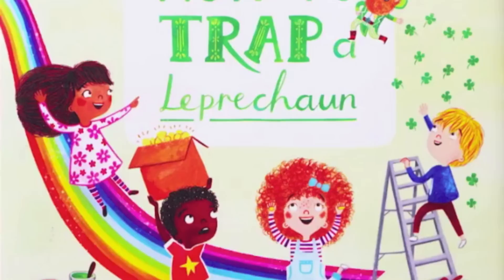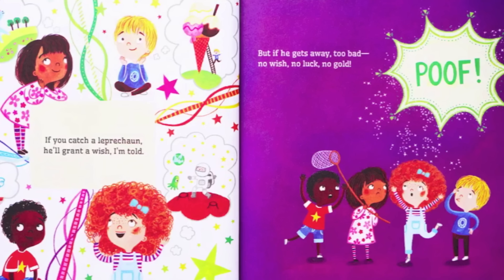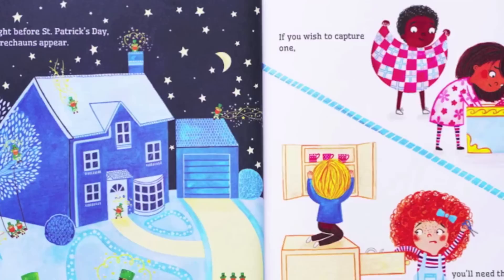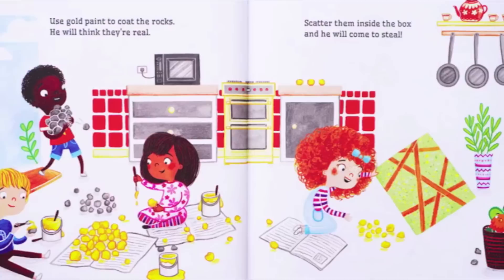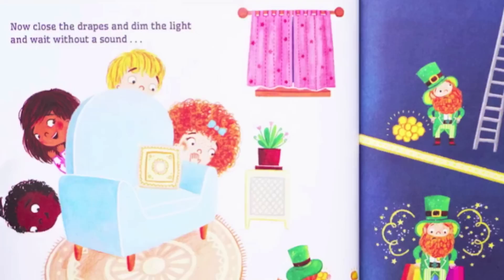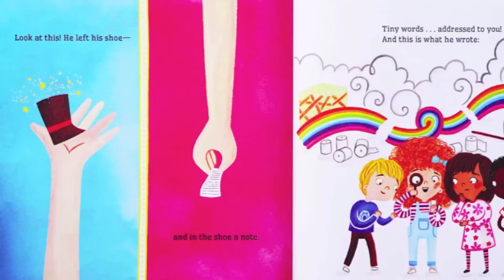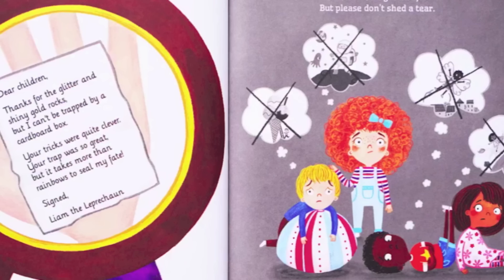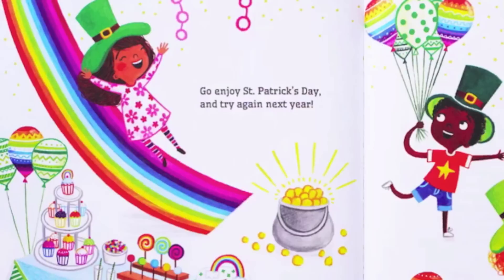How To Trap A Leprechaun - St. Patrick's Day Kids Books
How to Trap A Leprechaun
Author - Sue Fliess
Illustrator - Emma Randall

Legend has it that if you catch a leprechaun, he’ll grant you a wish. But, be careful! Leprechauns are full of trickery. To catch one, you’ll need to be clever in crafting your trap. Grab some glitter and glue and get prepared for your wily holiday visitors!

On the night before St. Patrick’s Day, leprechauns show up to steal your treasures and then disappear as quickly as they came. However, if you’re careful you might be able to catch one and then he’ll grant you a wish. You’ll have to be sneaky and set just the right trap to trap a leprechaun.